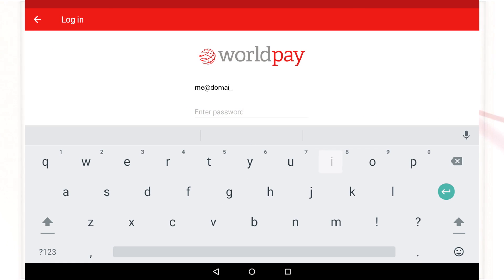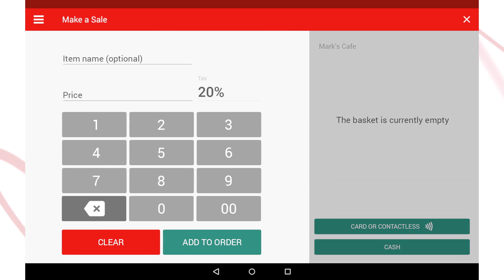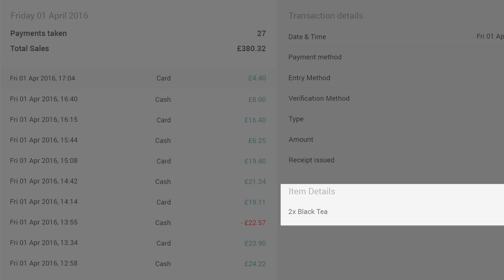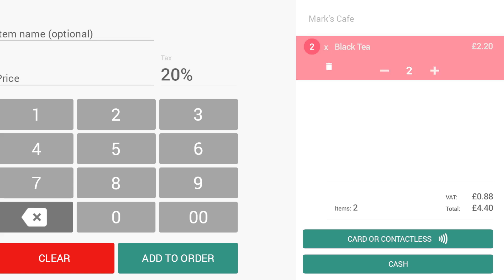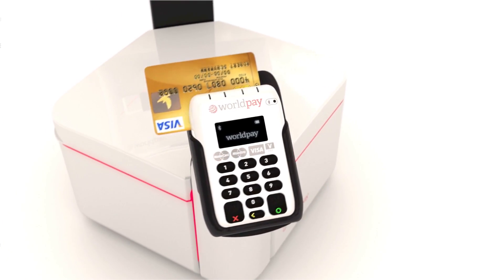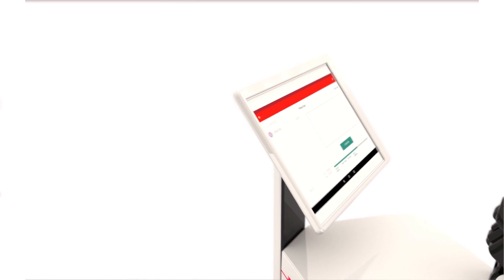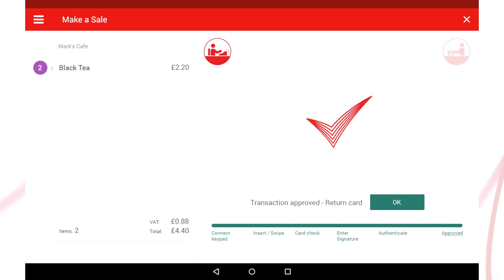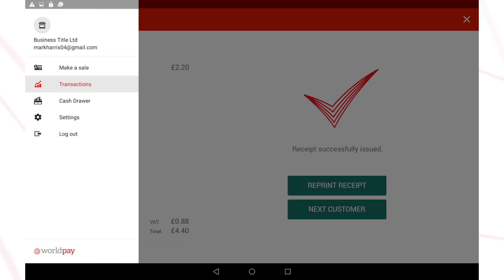My Business Hub - Making a Swipe Card Sale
This video will show you how to make a swipe card  sale using the software application for My Business Hub from Worldpay.